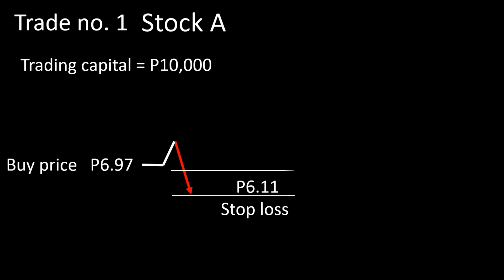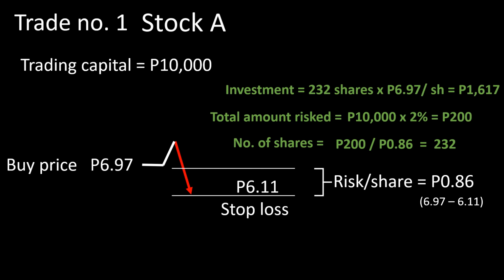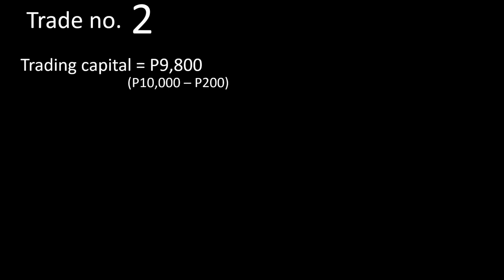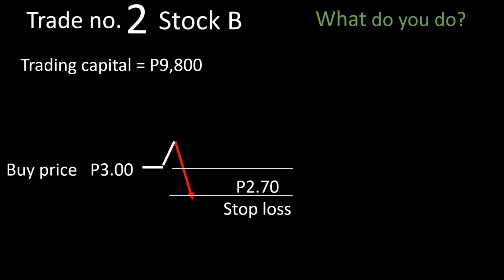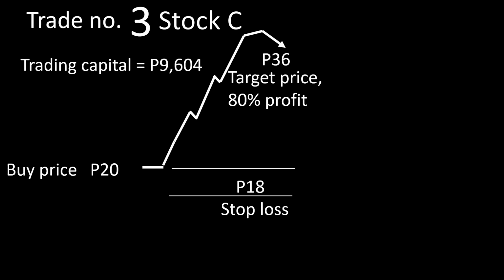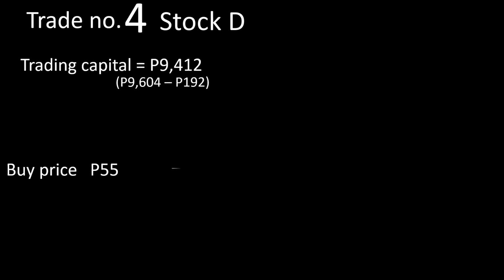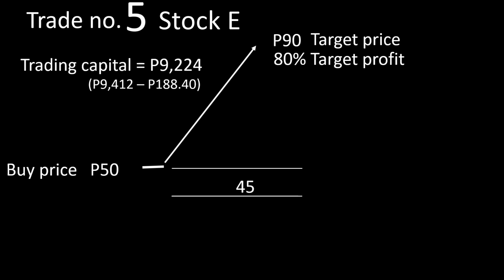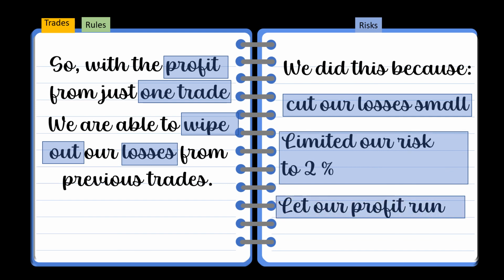See How Position Sizing is Applied in Multiple Trades